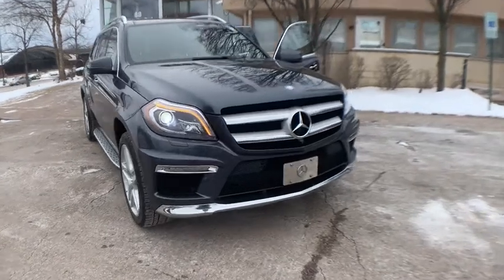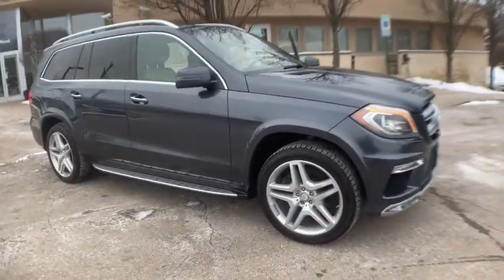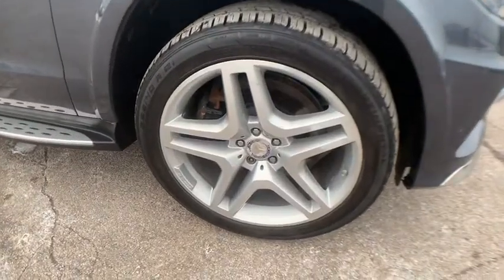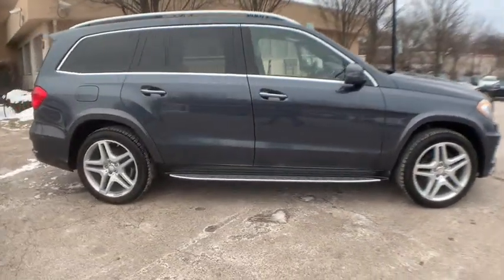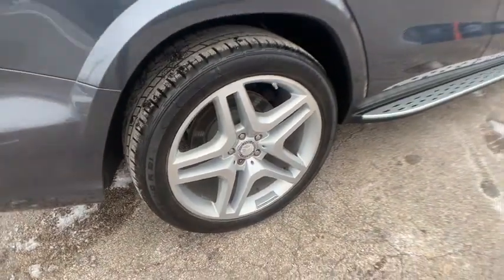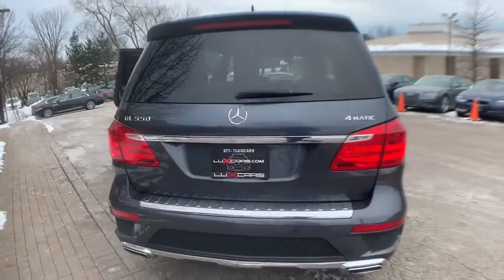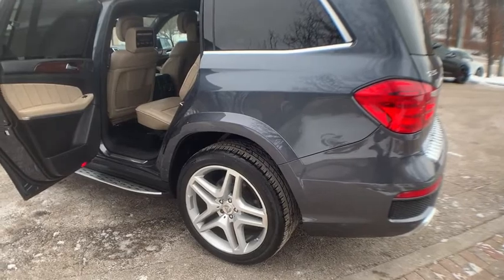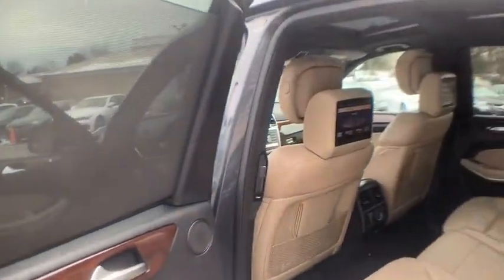2013 Mercedes-Benz GL550 Milwaukee, WI, Kenosha, WI, Northbrook, Schaumburg, Arlington Heights, IL 6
Gray  2013 Mercedes-Benz GL550 available in Chicago, Illinois at Lux Cars Chicago. Servicing the Milwaukee, WI, Kenosha, WI, Northbrook, Schaumburg, Arlington Heights, IL area.
2013 Mercedes-Benz GL550 PANOROOF NAV REAR DVD 4MATIC MSRP $92,095 - Stock#: 6047 - VIN#: 4JGDF7DE1DA160513

SUPER CLEAN VERY LOADED 2013 MERCEDES-BENZ GL550 4MATIC AWD! PARKING ASSIST PACKAGE! NAVIGATION SYSTEM & BACK UP CAMERA! TOP VIEW CAMERA SYSTEM! PARKTRONIC WITH ACTIVE PARKING ASSIST! BLIND SPOT ASSIST! PANORAMA SUNROOF! KEYLESS GO! HEATED & VENTILATED SEATS! WOOD & LEATHER STEERING WHEEL! HARMAN/KARDON LOGIC 7 SURROUND SOUND SYSTEM! SATELLITE RADIO! HD RADIO! BLUETOOTH AUDIO STREAMING! REAR SEAT ENTERTAINMENT SYSTEM! THIRD ROW SEATING! REAR SUNSHADES! 2ND ROW SEAT PASS THRU! POWER LIFTGATE! WOOD INTERIOR TRIM! 21 INCH TWIN 5-SPOKE AMG ALLOY WHEELS! ORIGINAL MSRP $92,095! NO STORIES! CARFAX CERTIFIED! READY FOR THE ROAD! BUY WITH CONFIDENCE OUR QUALIFIED PRE-OWNED VEHICLES ARE COVERED WITH 3 MONTH OR 3,000 MILES *LIMITED VEHICLE PROTECTION WARRANTY. We have one of the strongest finance departments in the region to assist you in getting your dream car today! We offer a full spectrum of the finest extended warranties on the market today! We have our own 3~bay ASE certified and AAA approved service facility to help our clients service and maintain their vehicles. We want you to not just drive away happy, but stay happy with your car as long as you own it!
COMAND cockpit management & data system,Rear bumper load sill,Pwr tilt/slide sunroof w/sunshade -inc: 1-touch open/close,21 twin 5-spoke AMG aluminum wheels,Infrared light reflecting glass,Fender flares,Bi-Xenon headlamps -inc: headlamp cleaning system & active curve illumination,Black roof rails,Illuminated running boards,Rain-sensing intermittent windshield wipers,Privacy glass,P295/40R21 all-season performance tires,Intermittent rear wiper w/washer,Temporary spare tire w/steel wheel,Exterior heated pwr folding pwr mirrors w/memory & auto-dimming driver side mirror,115V AC pwr outlet,2nd row pwr 60/40- split flat-folding seats w/adjustable head restraints,Auto-dimming rearview mirror,Cargo net,Dual visors w/illuminated vanity mirrors,SmartKey infrared remote -inc: tailgate open, windows open/close, panic alarm, fuel filler door, door lock/unlock,Premium interior lighting,Mercedes-Benz Maintenance System,KEYLESS-GO,Pwr rear quarter windows,12-volt pwr outlets -inc: ashtray, rear center console, cargo area,10-way pwr front multicontour bucket seats w/massage -inc: memory, 4-way pwr driver lumbar, active head restraints,Leather seat trim,SmartKey system -inc: remote central locking system, anti-theft engine immobilizer, drive away automatic locking,Multi-function display -inc: trip meter, outside temp, maintenance system, oil-level check, audio features, vehicle reminder & message indicator, programmable settings, trip computer, mobile phone book,3-zone automatic climate control -inc: mist sensor, rear air conditioning,Pwr tilt/telescopic steering column w/memory,Cruise control,(6) cup & (2) bottle holders,Retractable cargo cover,Heated & active ventilated front seats,Burl walnut wood trim,mbrace in-vehicle services -inc: stolen vehicle recovery, remote door unlock service, automatic alarm & collision notification, (6) months Hughes Telematics service,Rear window defroster w/auto-shutoff,Wood & leather-wrapped multi-function steering wheel,1st & 2nd row pwr windows w/1-touch express up/down,Carpeted cargo area floor mounted tie-down hooks,Electronic instrumentation -inc: speedometer, tachometer, fuel gauge, odometer,Integrated (3) button garage door opener,Front/rear velour floor mats,Pwr liftgate -inc: 1-touch open/close/lock, close assist,Anti-theft alarm w/engine immobilizer,3rd row pwr 50/50-split flat-folding seats w/adjustable head restraints,AIRMATIC air suspension -inc: crosswind stabilization,Front/rear stabilizer bar,Speed-sensitive pwr rack & pinion steering,4MATIC all-wheel drive,4-wheel pwr ventilated disc brakes,Dual chrome exhaust tips,Independent double wishbone front suspension,4.6L DOHC 32-valve twin-turbocharged V8 engine,Driver-adaptive 7-speed automatic transmission -inc: Direct Select,Independent 4-arm multi-link rear suspension,Adaptive dampening system,Electronic stability program (ESP) w/trailer stabilization system,1st, 2nd, & 3rd row window curtain airbags,Steel-reinforced cabin -inc: front & rear crumple zones,LED daytime driving lamps,Active front seat belts w/automatic